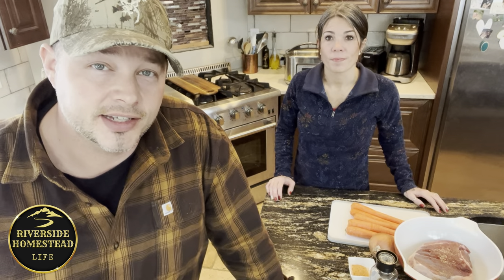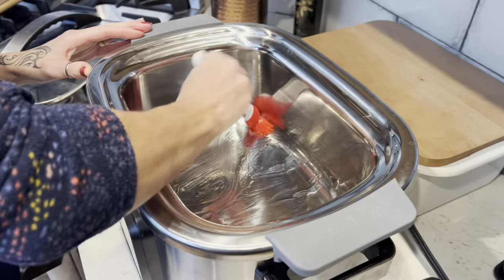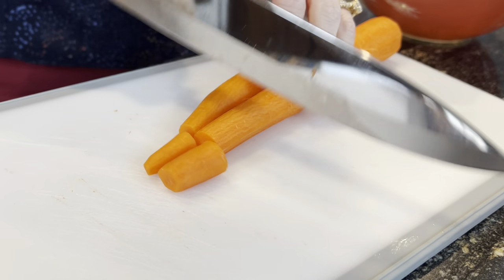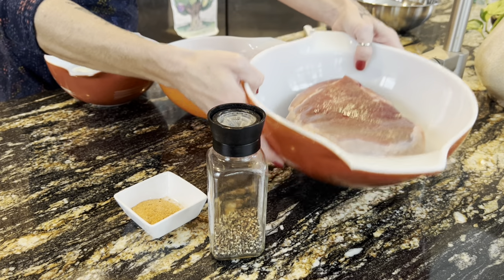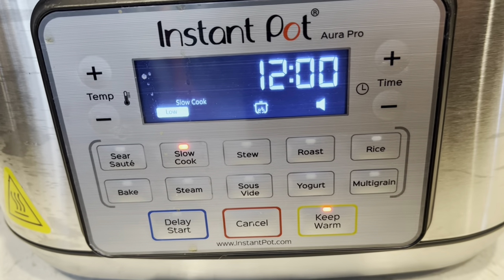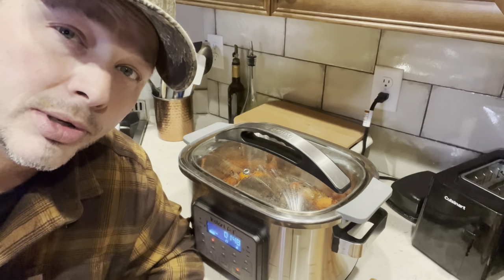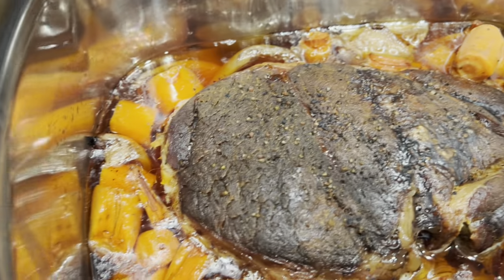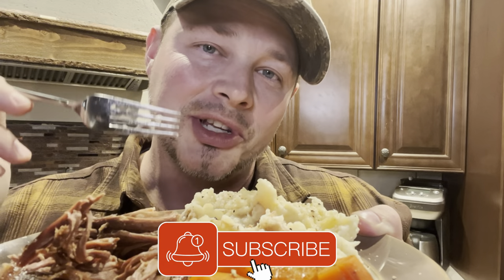Best Pot Roast Ever | Easy slow cook Roast how to | Best slow cooker pot roast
This is the best Pot Roast ever! Easy Slow cook Pot roast how to and Best slow cooker pot roast, whether you are a PRO in the Kitchen or a NEWBIE Roast recipe that will impress!

The Great thing about this Recipe is it seriously 2 seasonings that you probably already have and a roast, and carrots and onions and if you have a slow cooker, oven or a crock pot it is a done deal.
Maybe you need something easy that will be ready to go when you get home from a long day at work, and you think well how about a easy slow cook roast how to that will be absolutely delicious.
or you want to impress a date or significant other and you don't have much experience, this best slow cooker pot roast is very difficult to mess up.  When I say a newbie or beginner in the kitchen can do it, I mean it.

Best Roast ever with only 2 seasonings for this pot roast and the roast some carrots and onions and potatoes if you want to add then set it and forget it, Drop and go and expect to have the best slow cooker pot roast ever and impress yourself.

Many people want to learn how to make a pot roast recipe, this is one to record.  Maybe you are learning to make a pot roast for the first time, maybe you are thinking about making a roast to impress my husband, these best slow cooker pot roast recipes are the ticket!

This is a delicious homestead pot roast recipe! Enjoy your best pot roast ever with this best slow cooker pot roast recipe!

In this Easy slow cook Roast how to we used...

The Best Slow Cooker Pot Roast Recipe:
3.5 lbs. Roast
5 carrots
one onion
2 Tsp Johnys seasoning salt
30 turns of fresh ground pepper / or pepper
10-12 Hours on Low in a crock pot
Feeds 1- 4 people with leftovers, feeds 6